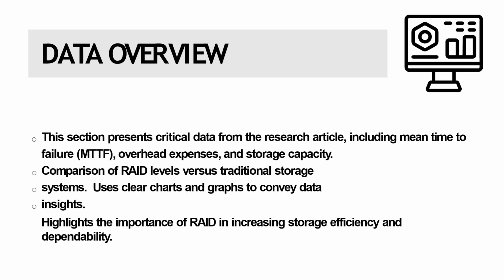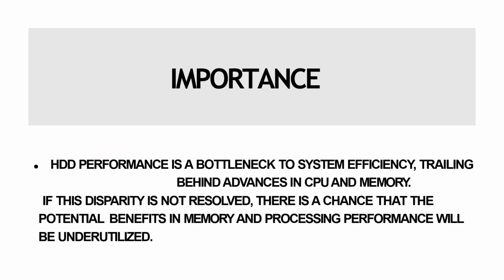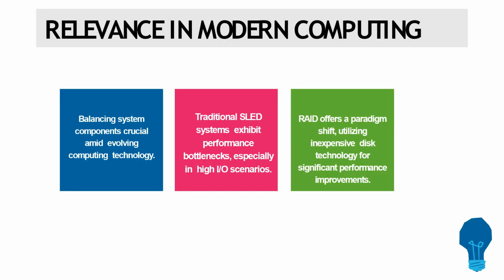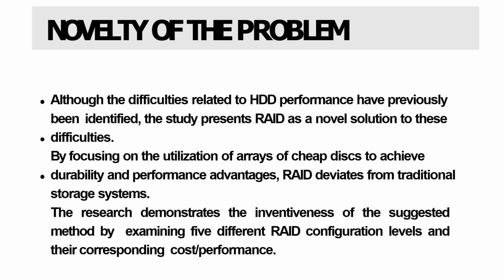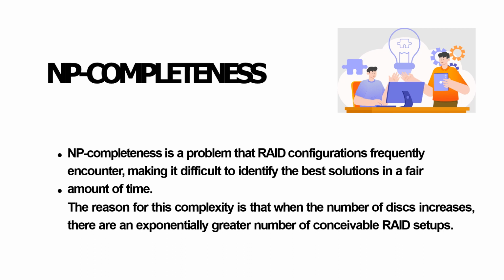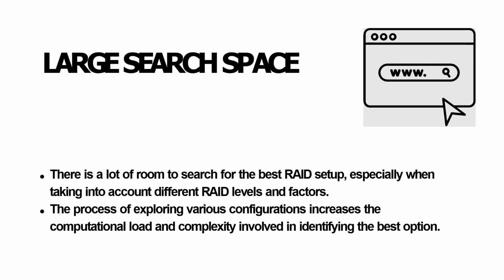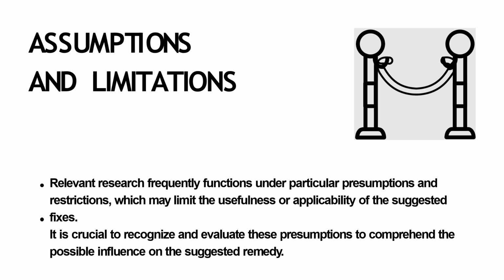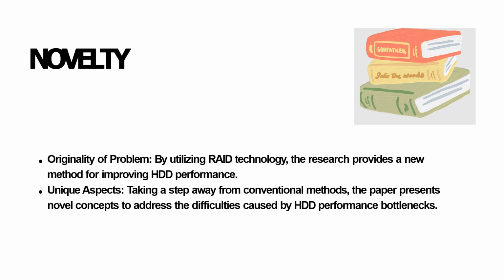A CASE FOR REDUNDANT ARRAYS OF INEXPENSIVE DISKS(RAIDS)